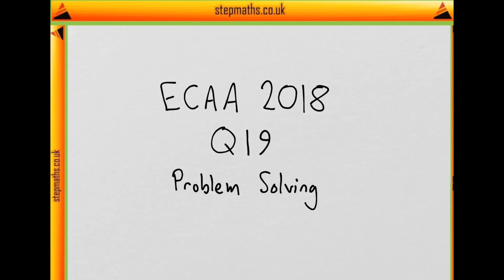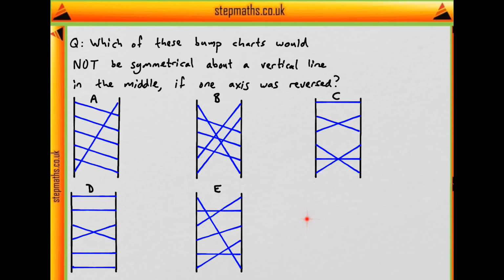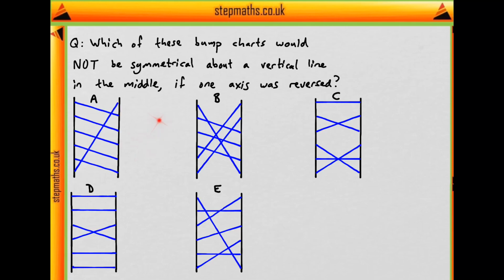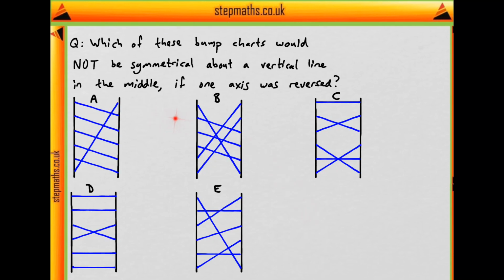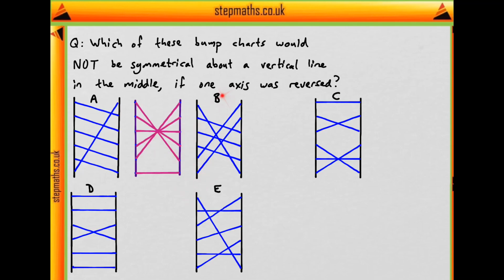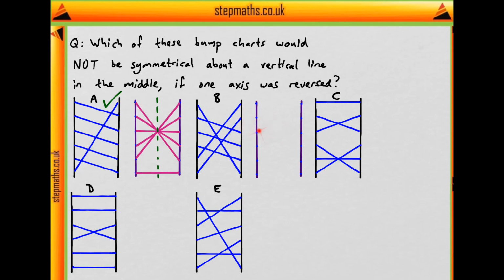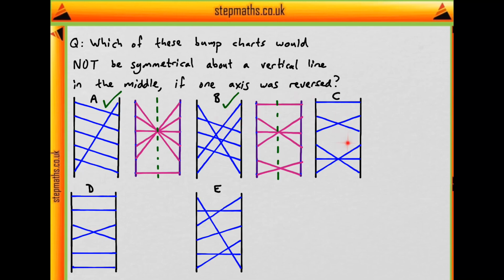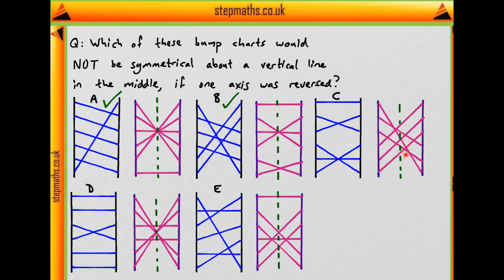ECAA 2018 Section 1 - Q19 - SR - Bump Charts - Worked Solution